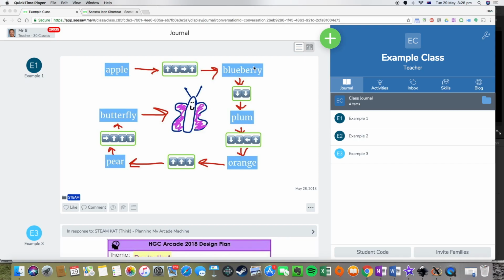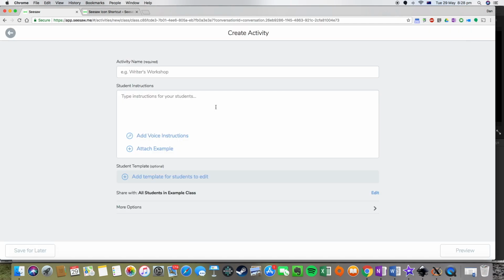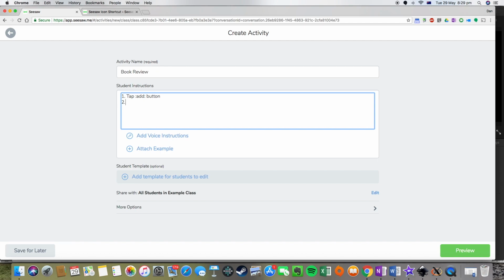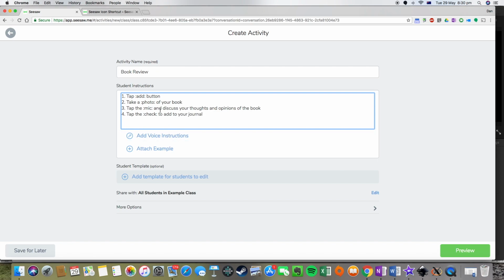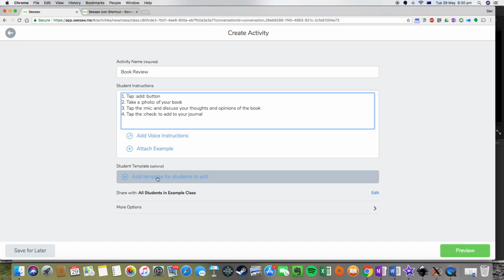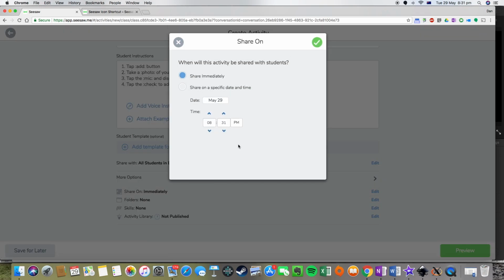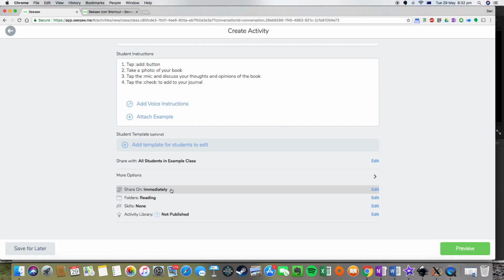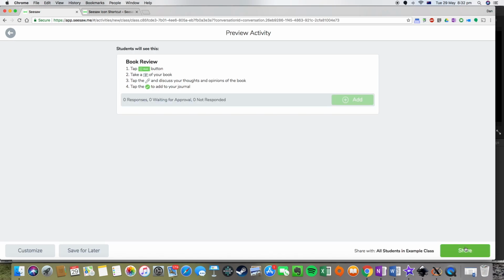Creating an Activity in Seesaw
Activities are a great tool to use in Seesaw so that you can collate student work samples in one place. The possibilities for creating them are only limited by your imagination. Watch this video to find out how you can create your own Seesaw Activity.

There are many activities you can access that are pre-made, you can check them out